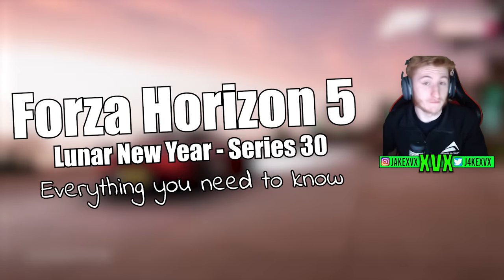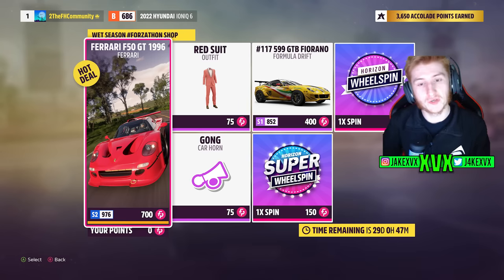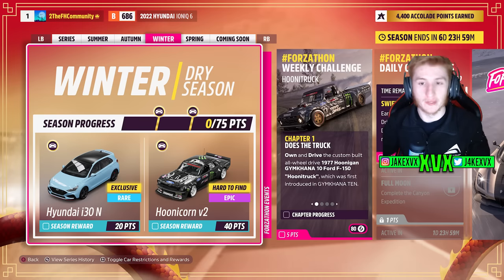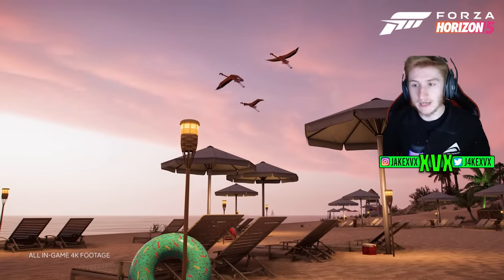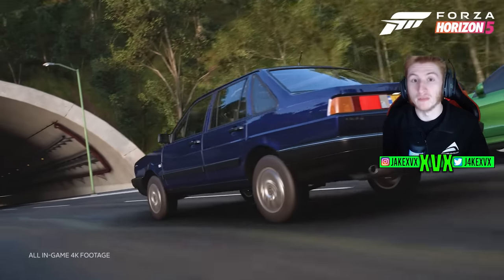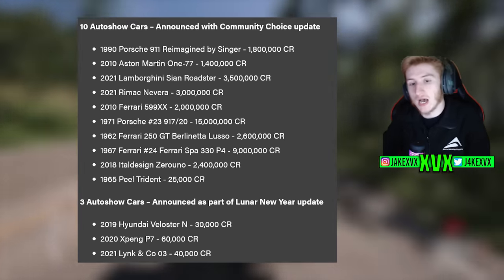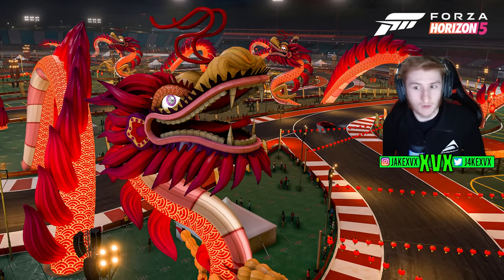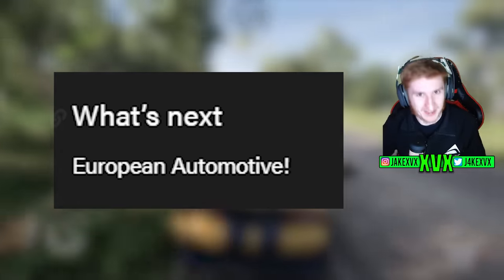Forza Horizon 5 Series 30! 9 New Cars, Car Pack + DRONE SHOW!